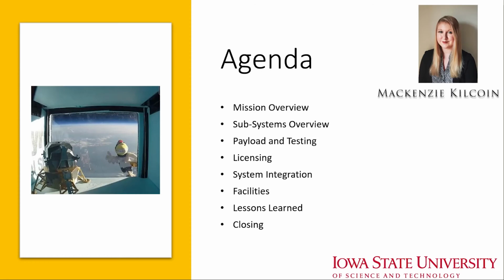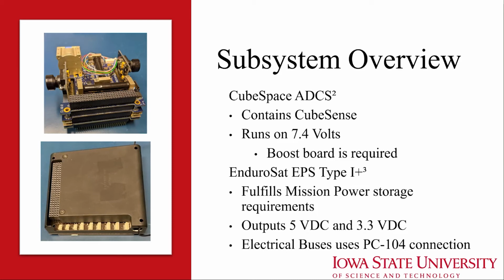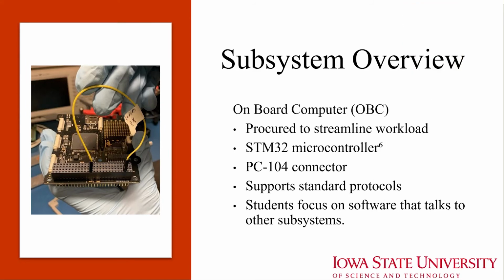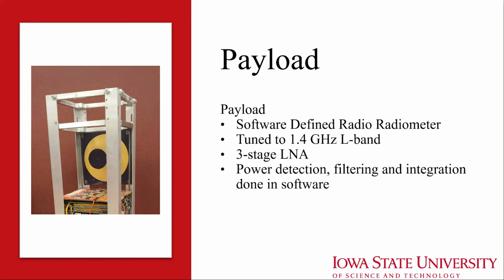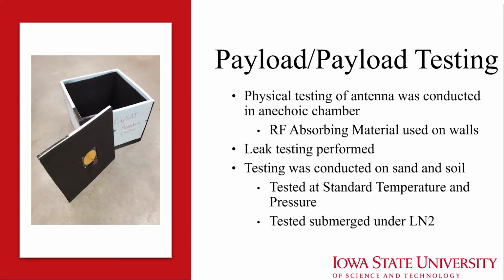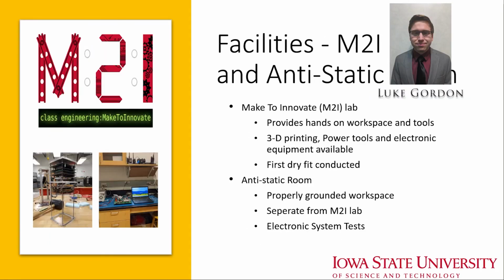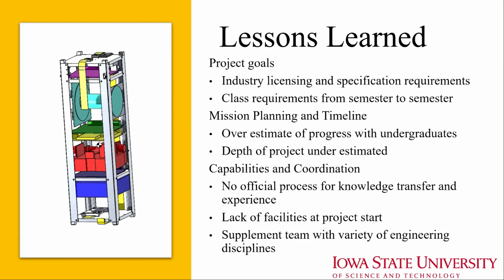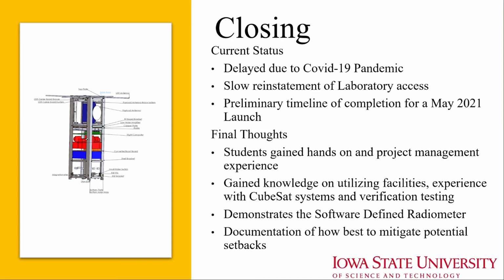Preparing CySat 1: A Look at Iowa State University's First CubeSat